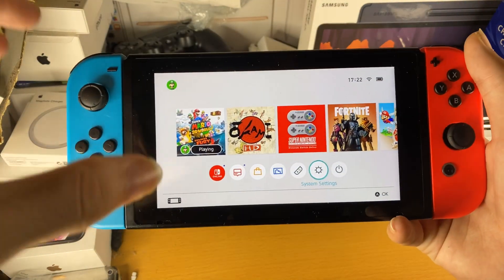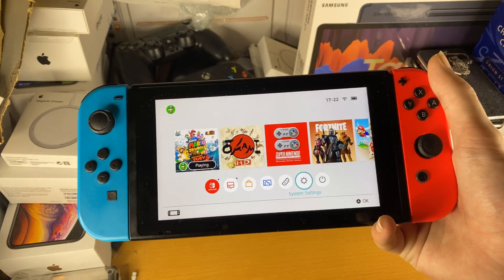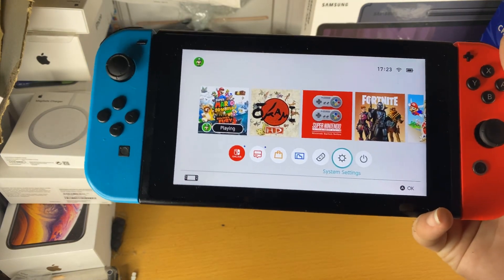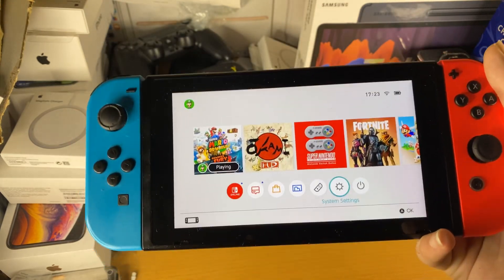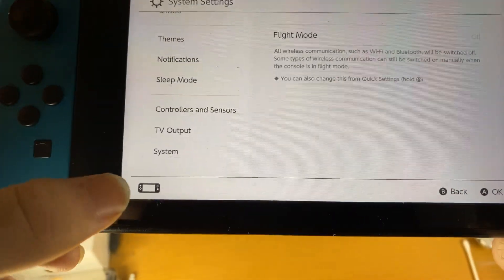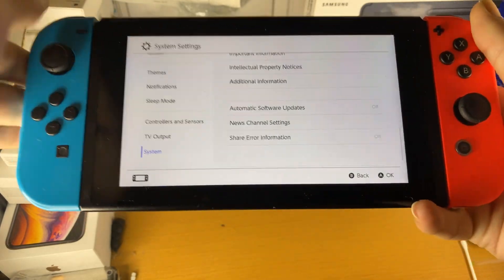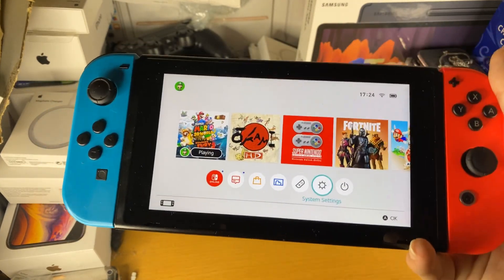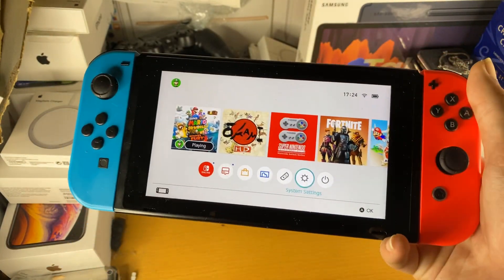How To Turn OFF Automatic Software Updates on Nintendo Switch [BLOCK/Disable Automatic Updates]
How To Turn OFF Automatic Software Updates on Nintendo Switch | Block & Disable Automatic Updates on Nintendo Switch. Do you own a Nintendo Switch and are fed up of the Automatic Software updates? If so, learn How To Turn Off Automatic Software Updates on Nintendo Switch! The process to turn off Automatic Software updates on Nintendo Switch is extremely easy. In this tutorial, I'll cover the full process in order to disable, turn off and block Automatic Software Updates on your Nintendo Switch easily!